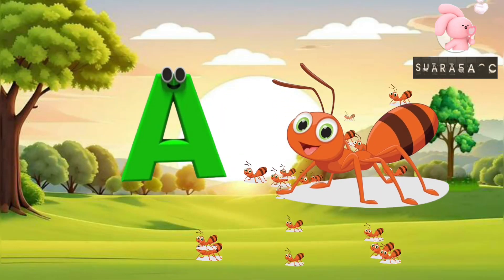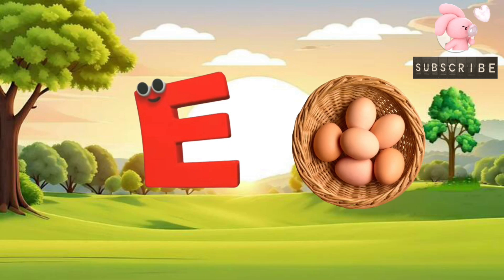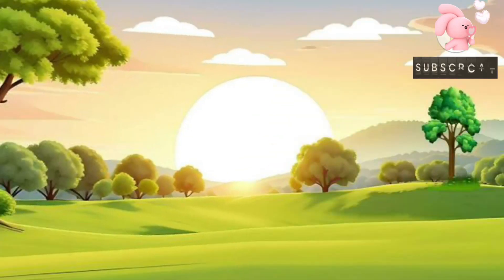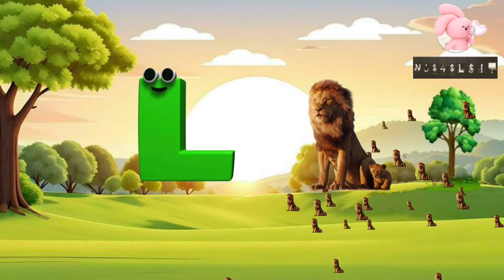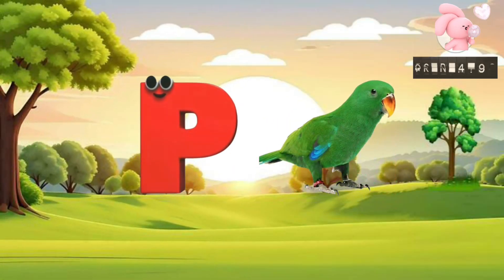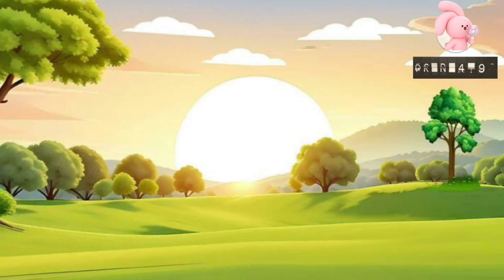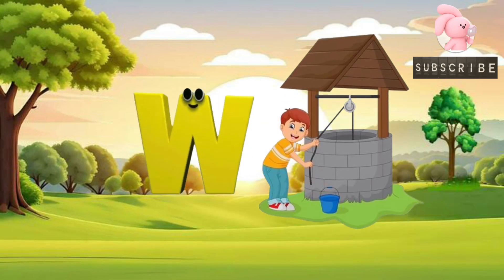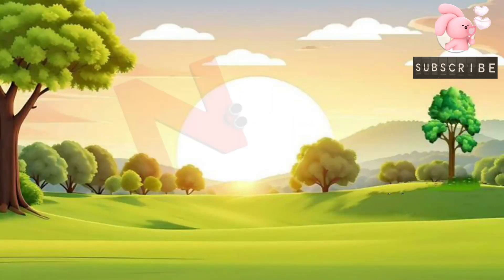One two three, learn to count, 123 Numbers, 1 to 100 counting, alphabet a to z, ABCD, part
ABC, 123, A for apple, Counting, numbers, Alphabet, a to z - 365
abc
abcd
Abcdef
123
1234
123456